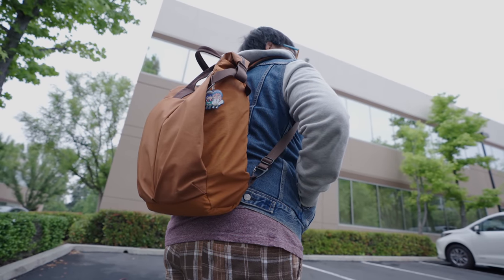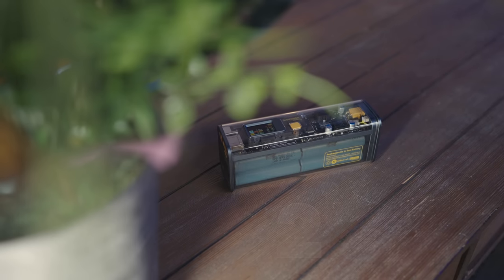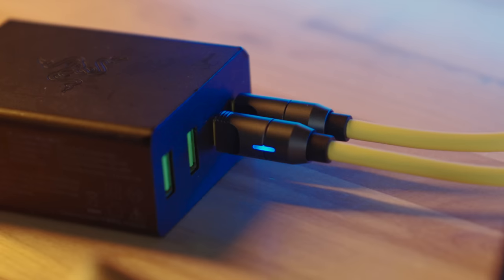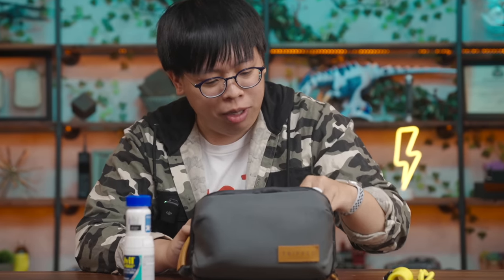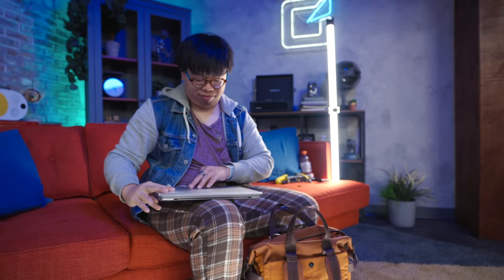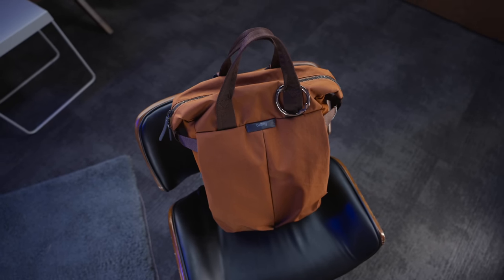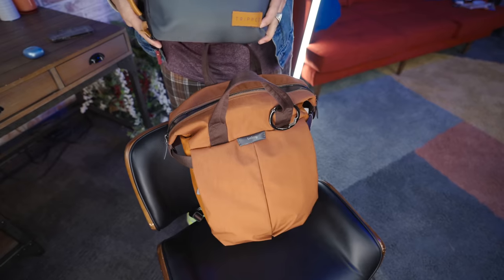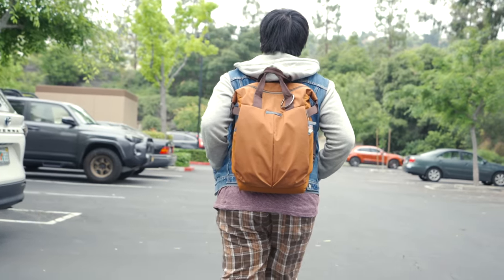My 2023 Work and Travel Bag!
Here are some of the changes I've made to my Everyday Carry in 2023!

Shrink the Noise with soundcore Liberty 4 NC.
Enjoy $20 off! Get Prime Day savings early

Timestamps & Links

0:00 - Intro + BIG Battery

1:58 - "Futuristic" Cables?

3:48 -  OL' Reliable

4:19 - Organizer (with stuff)

5:14 - Headphones!!!

6:44 - Workhorse

7:31 - backpack, backpack!

10:14 - lifehack?